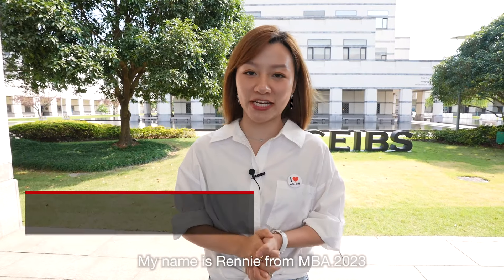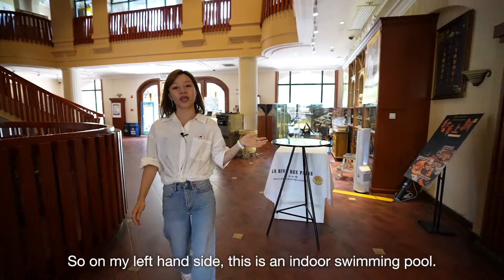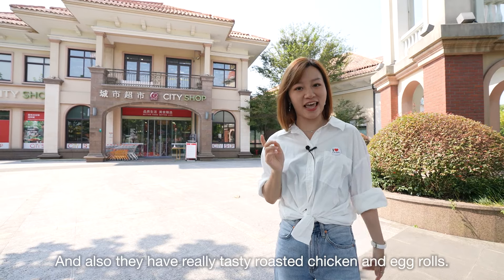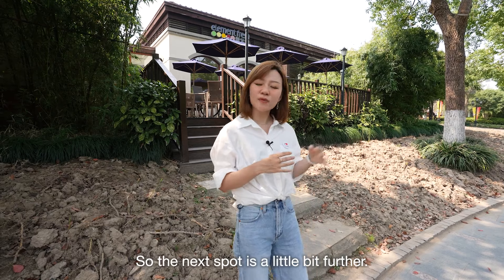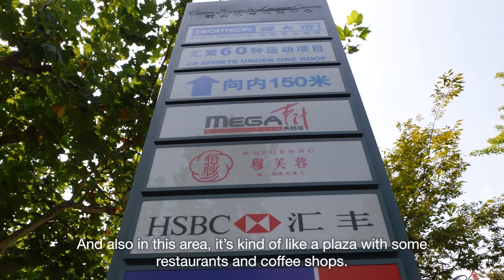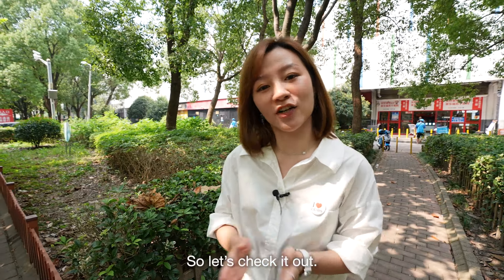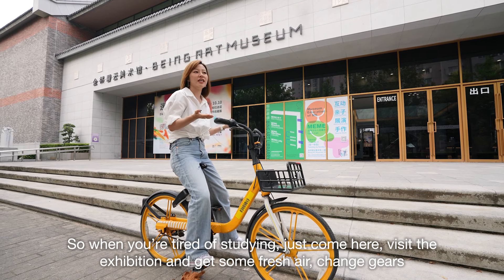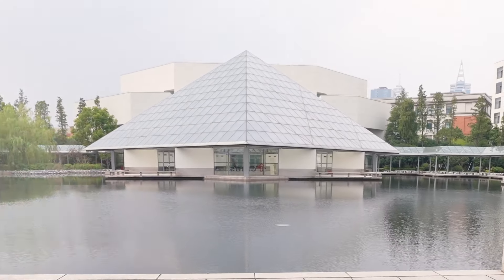CEIBS Shanghai Campus Neighbourhood Tour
Take a quick tour and get to know the neighbourhood around CEIBS Shanghai Campus with MBA 2023’s Rennie Chen.